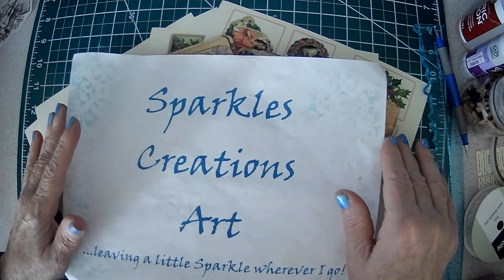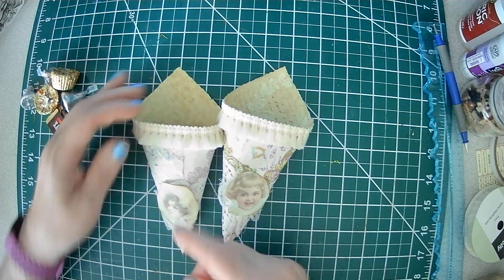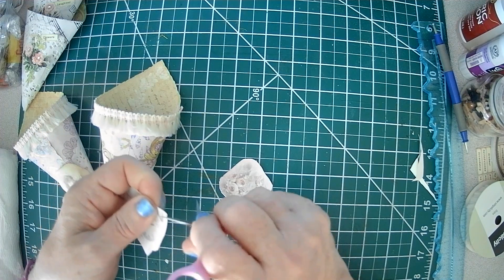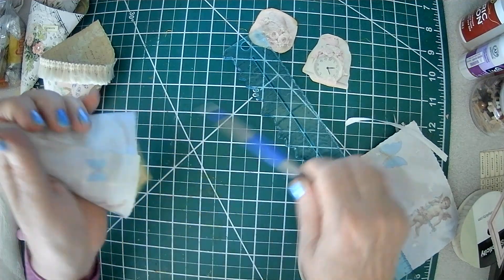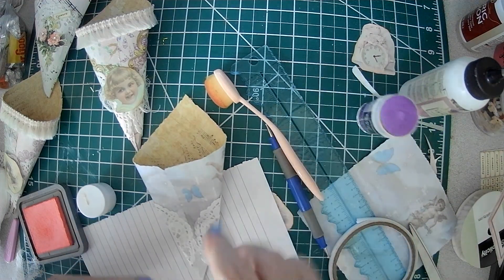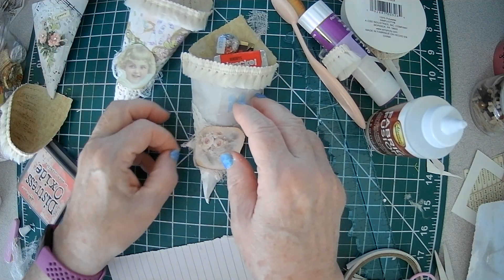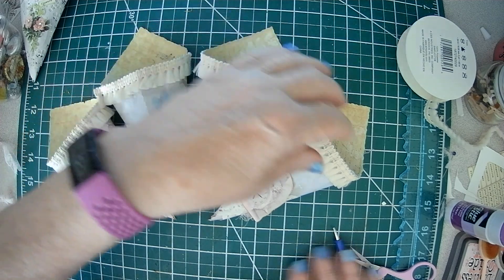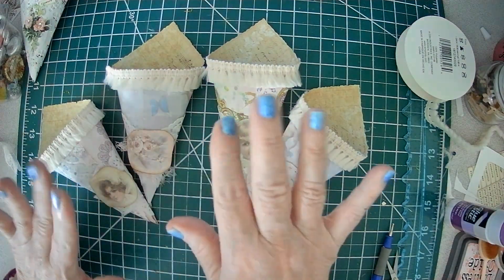Christmas Cones & Collaboration Update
Today, we are making some cute little Christmas cones to put some goodies in.  Actually, they can be for any occassion and sort of like those little Tussie Mussie's that you see on Pinterest. The little images I used were from PaperPrincess Etsy Shop.

I am also reminding everyone about The Greatest Gift Challenge with RachandBellaCrafts "The A-Z of Christmas and a Partridge in a Pear Tree" event starting on 11/01. There will be 30+ You Tube designers participating. This is going to be so exciting.